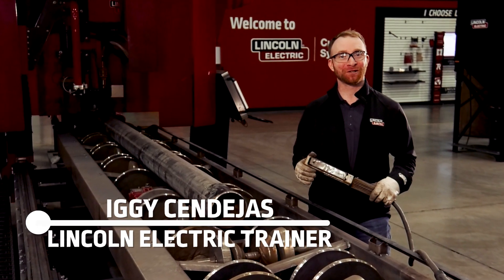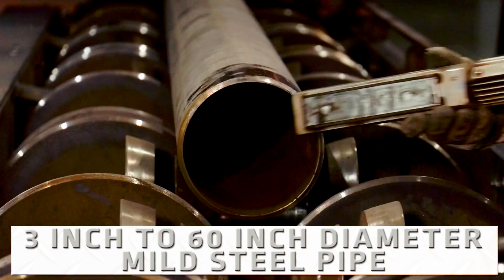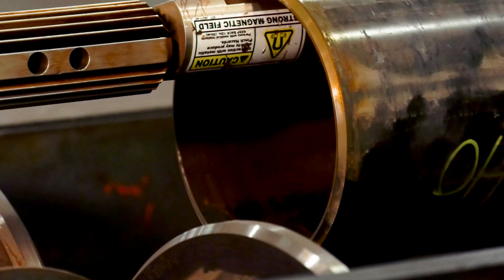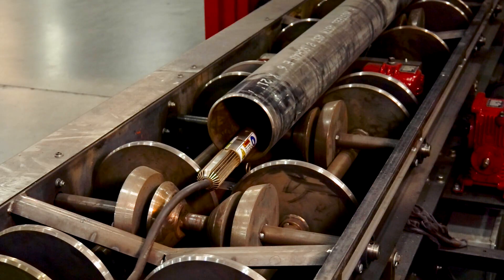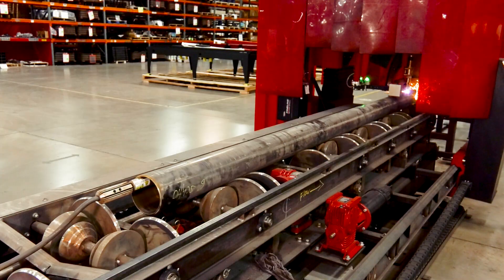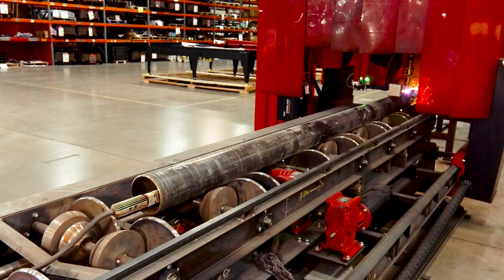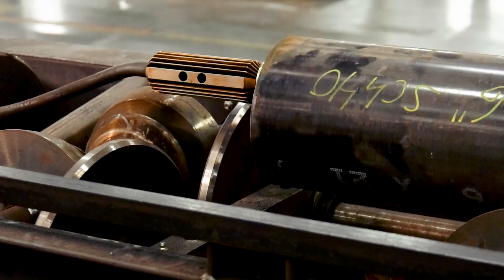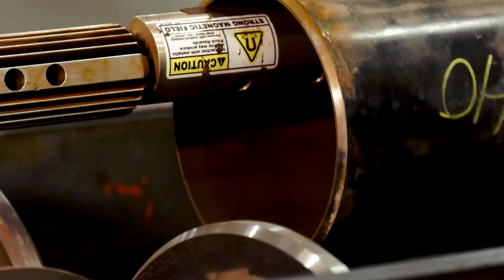Vernon Tool® Magnetic Ground For the MPM CNC Plasma Pipe Cutting System